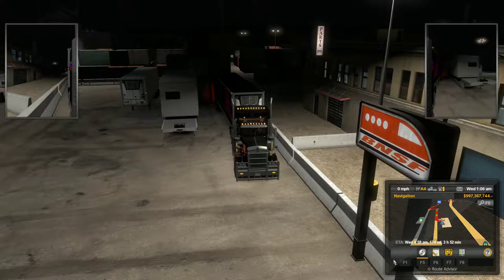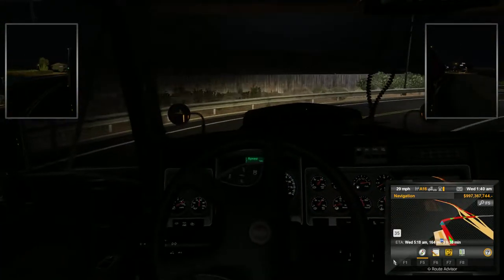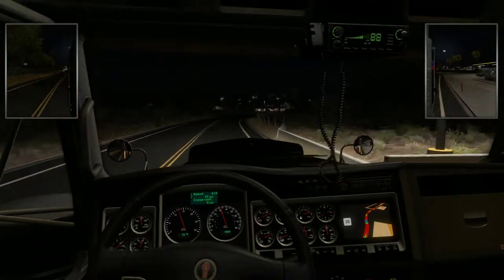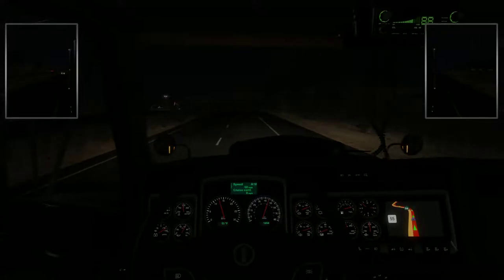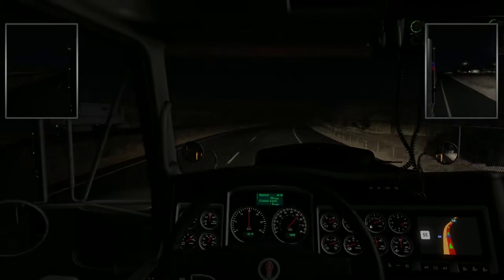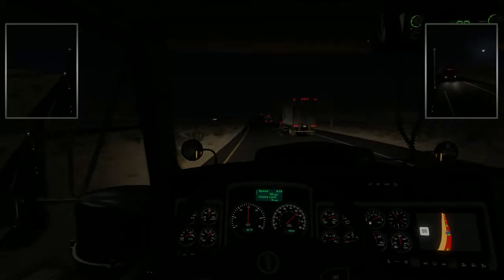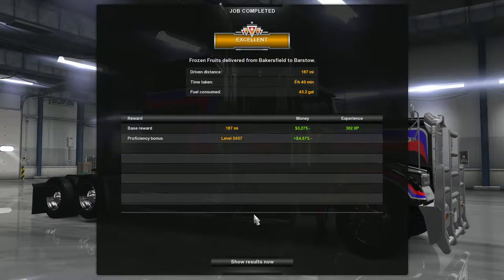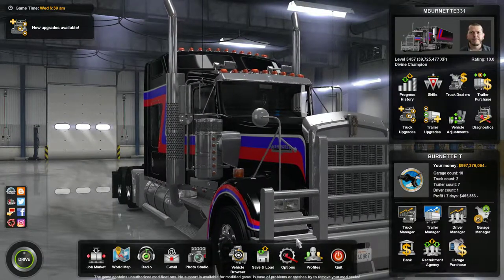American Truck Simulator run 7